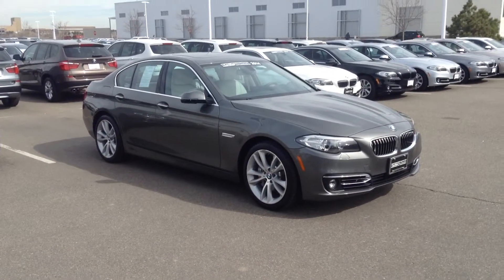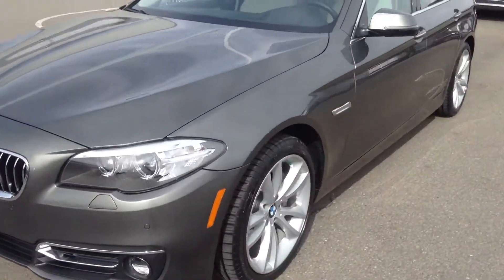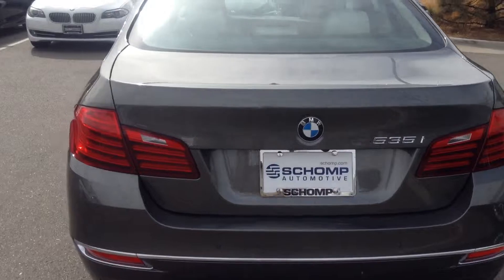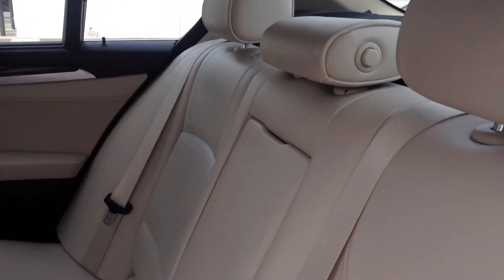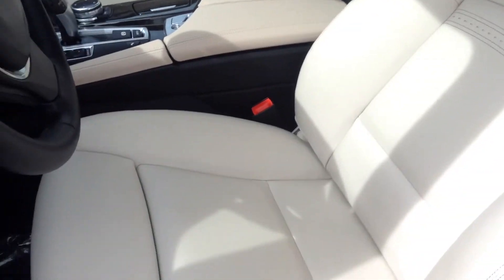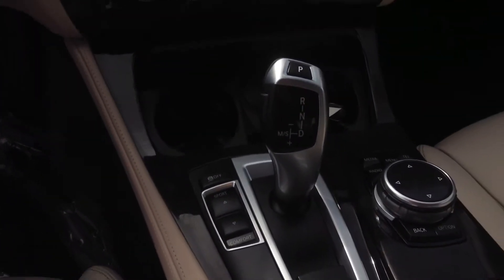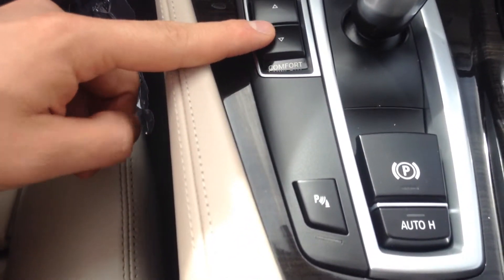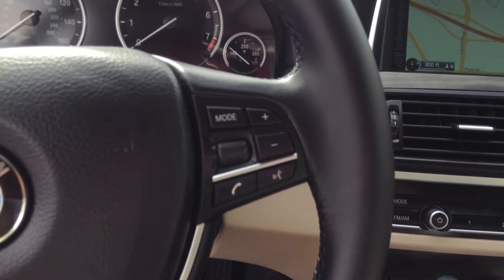Schomp BMW 535i Chris Frydry